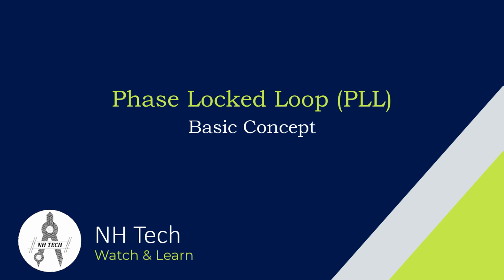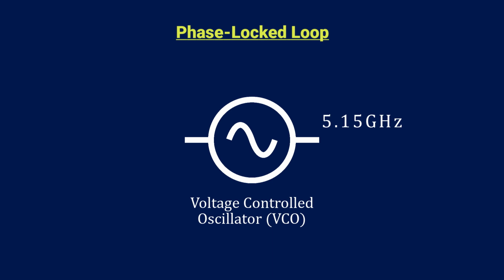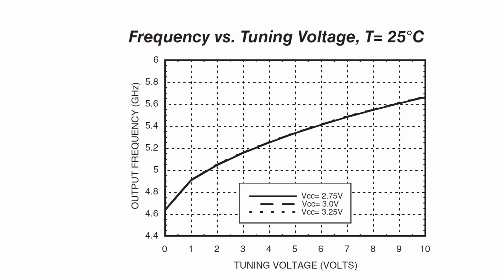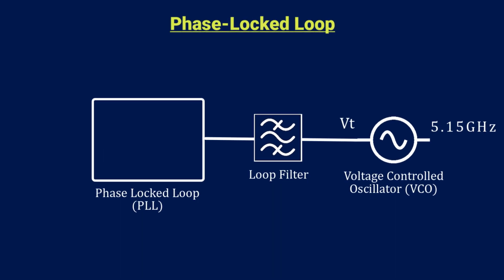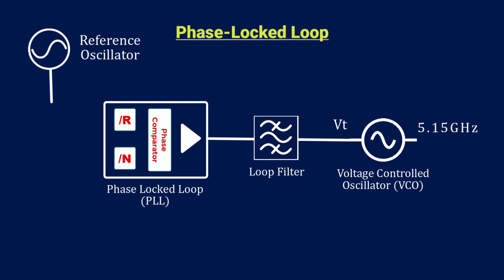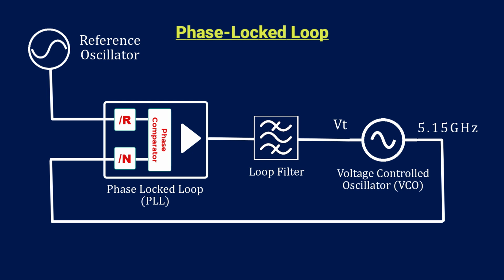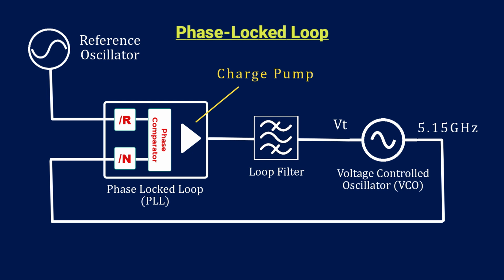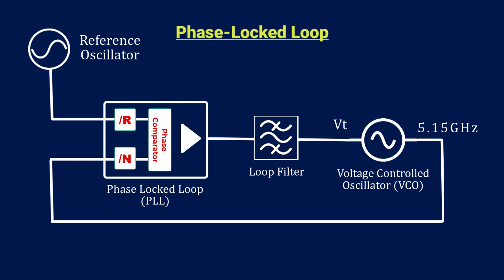Phase locked loop (PLL) basics Concept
In this informative video, we delve into the fundamental concept of Phase-Locked Loops (PLL) and their pivotal role in synthesizing a stable local oscillator frequency.